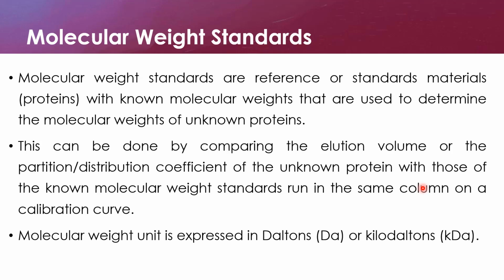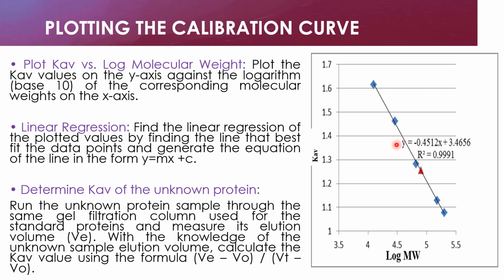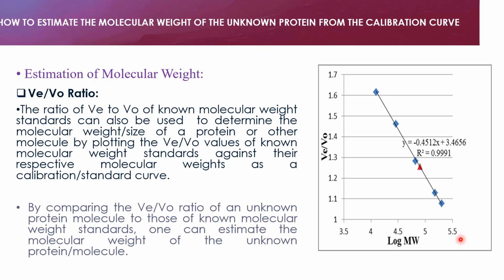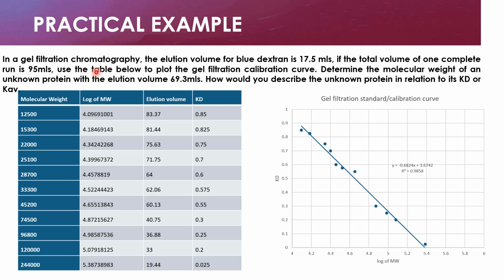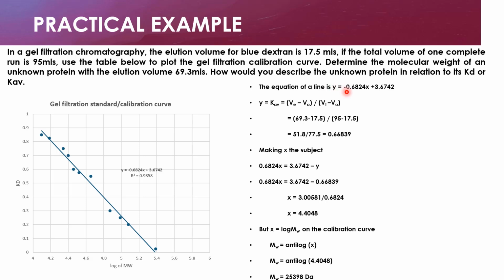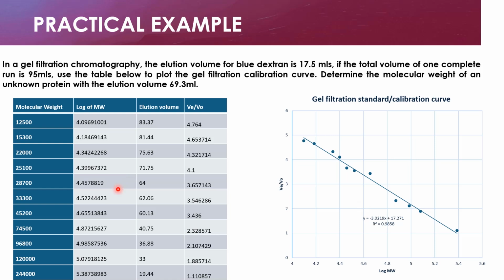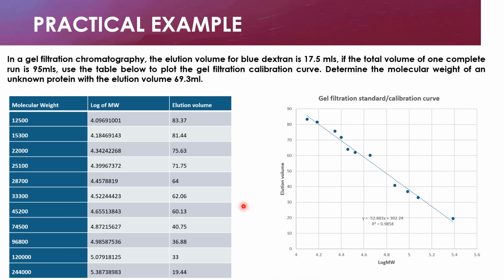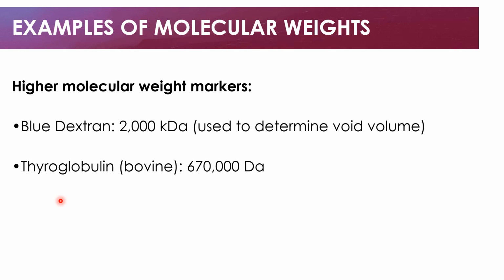Gel filtration chromatography Molecular weight and gel filtration calibration curve 1